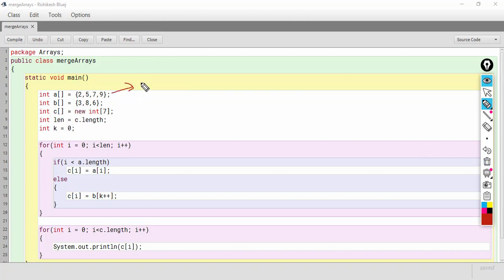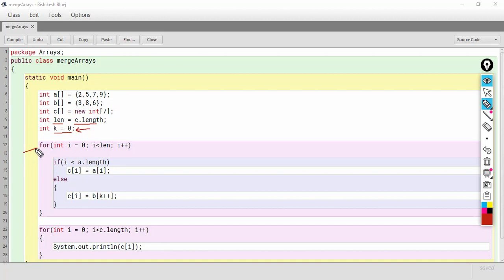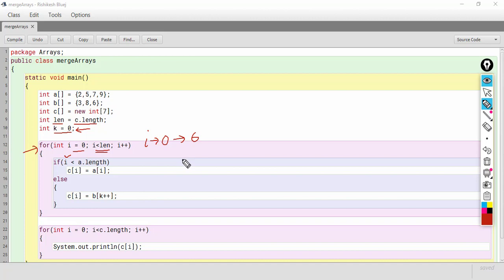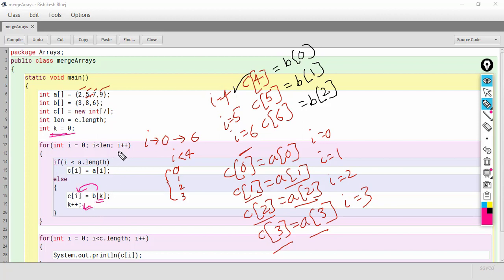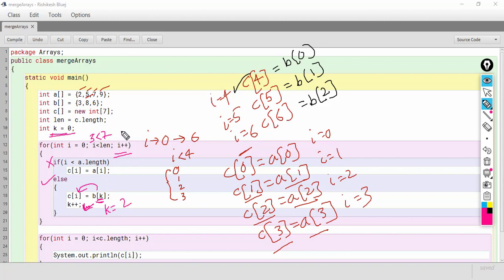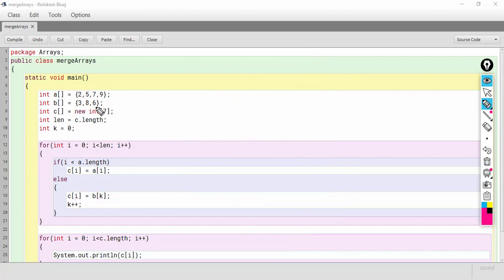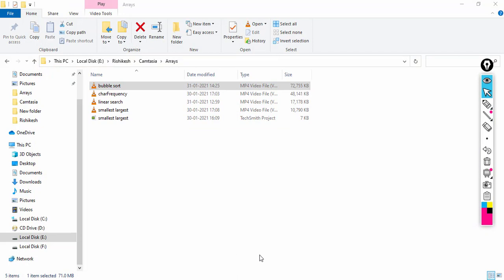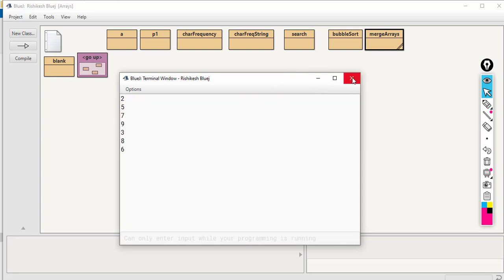Merge Two Arrays In Third